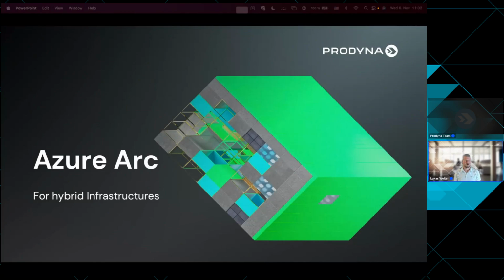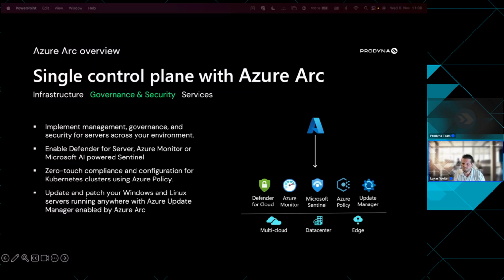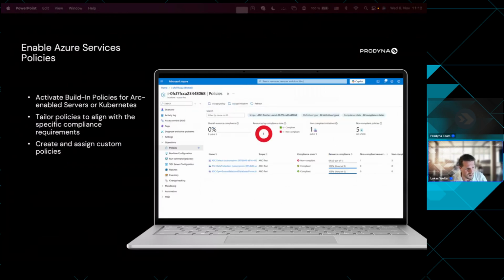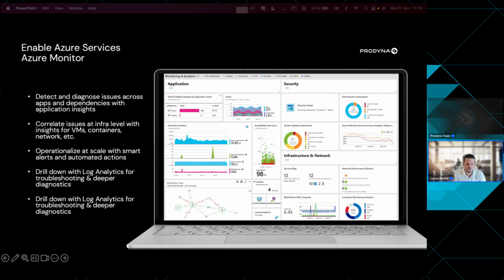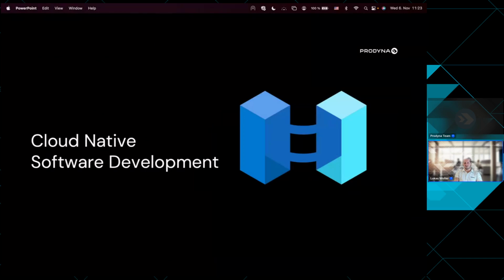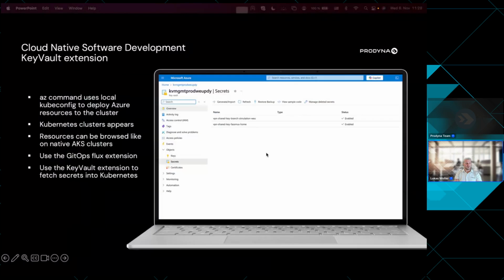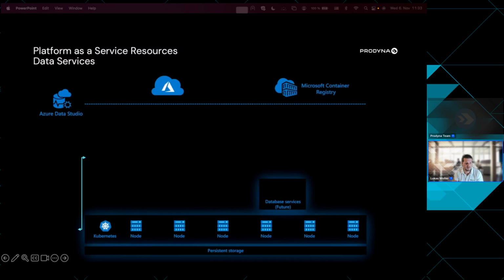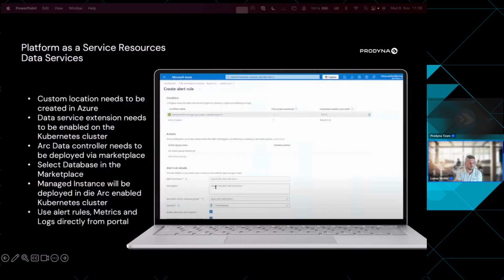WEBINAR: Azure Arc for Hybrid Infrastructures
This webinar is being organized in collaboration with Microsoft.

Are you facing the challenges of hybrid or multi-cloud scenarios? Do you want to have a single pane of glass and unify your Operational work? Azure Arc is a bridge that allows you to extend Azure services, data, and tools across public clouds, core enterprise systems in data centers and branch offices, and the operational edge. Watch to find out more.